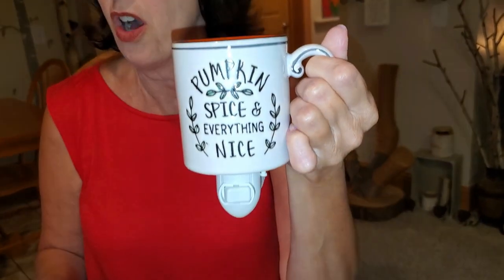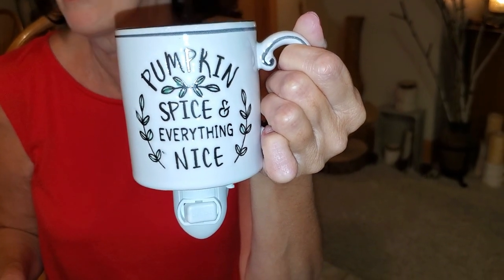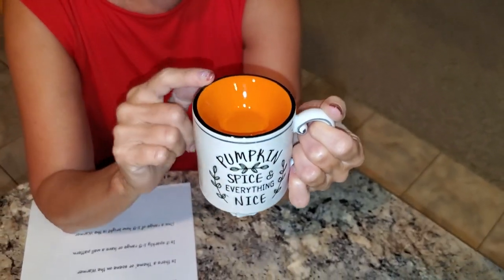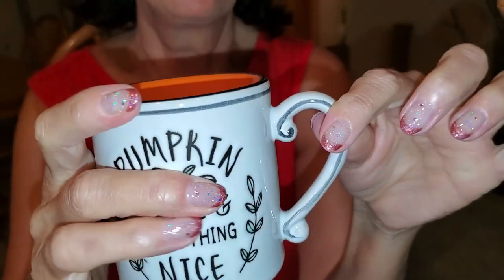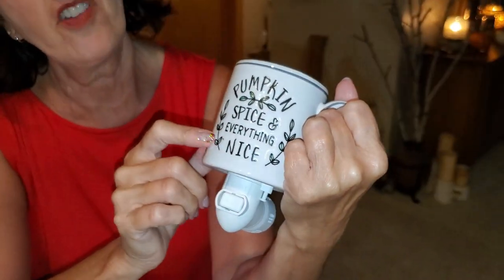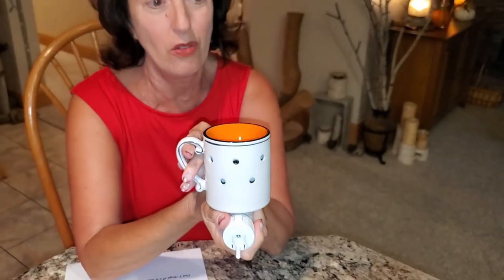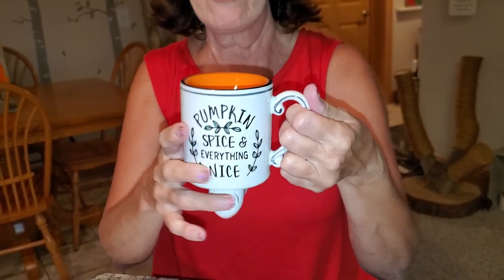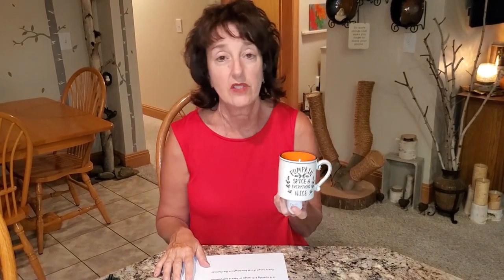Spice Dawn: Everything Nice mug Mini Warmer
Adorable Pumpkin Spice mug shaped Mini Warmer.